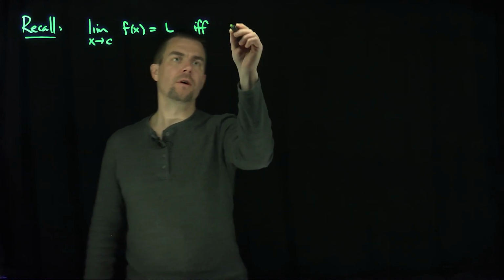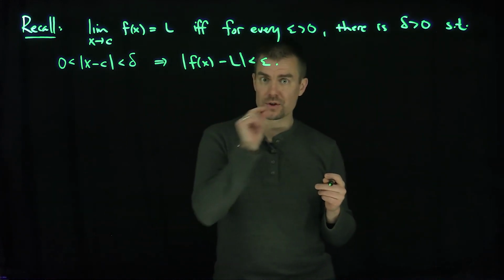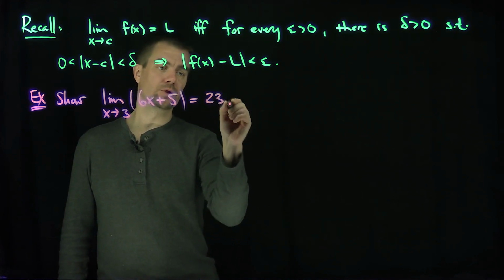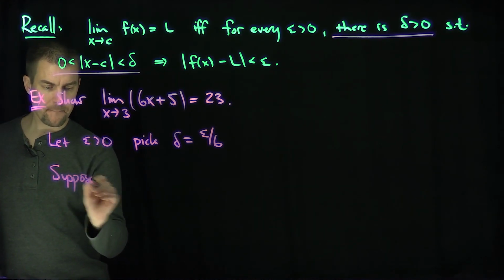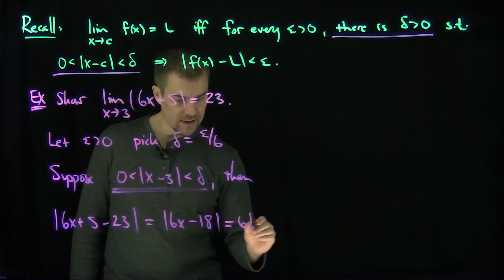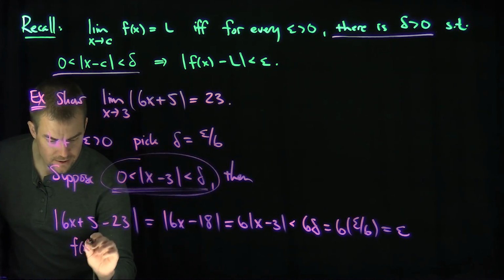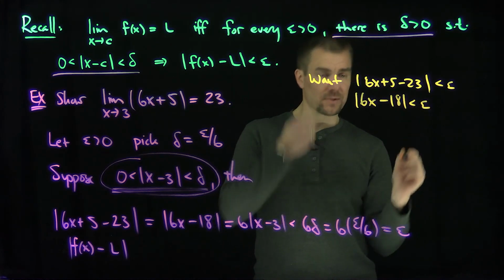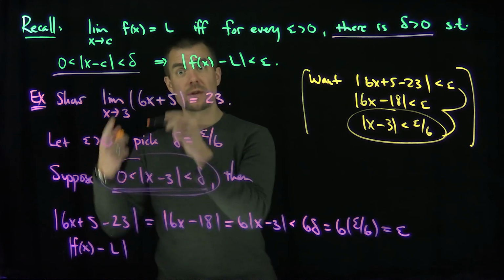Using the Formal Definition of a Limit on a Linear Function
We use the formal delta-epsilon definition of a limit to prove that a linear function has a limit.